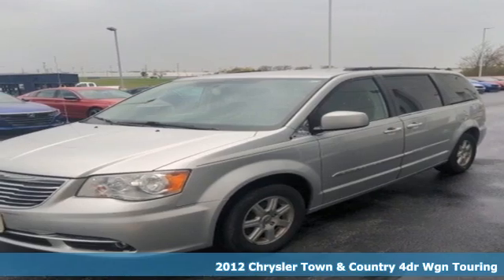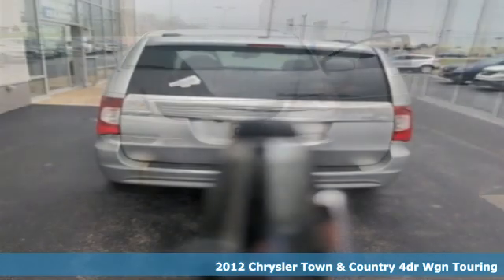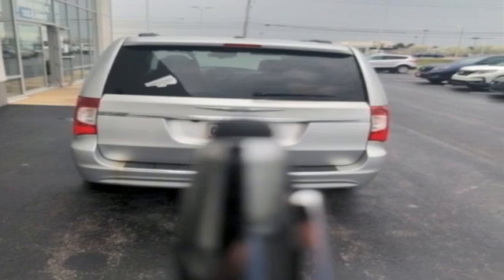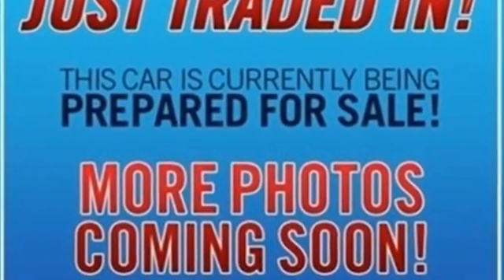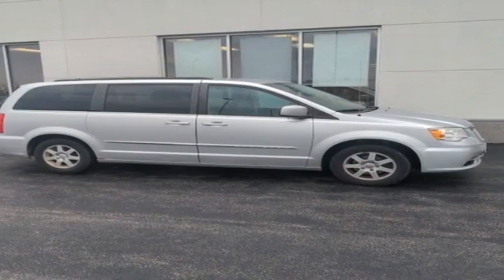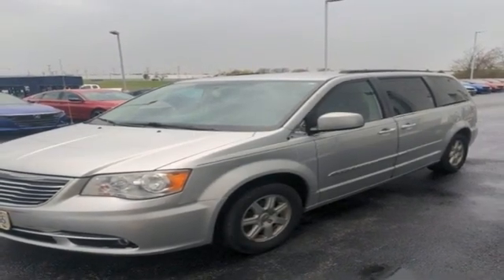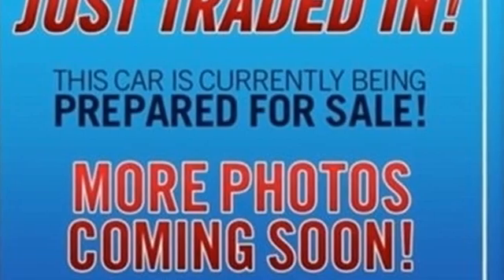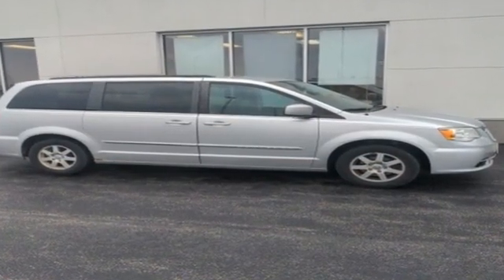Used 2012 Chrysler Town & Country Bowling Green OH Perrysburg, OH P1755A - SOLD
Year: 2012
Make: Chrysler
Model: Town & Country
Trim: Touring
Engine: 3.6L V6 Flex Fuel 24V VVT
Transmission: 6-Speed Automatic
Color: Silver
Interior: Black/Light Graystone Interior
Mileage: 156704
Stock #: P1755A
VIN: 2C4RC1BG4CR382784

Address:
1019 N Main St